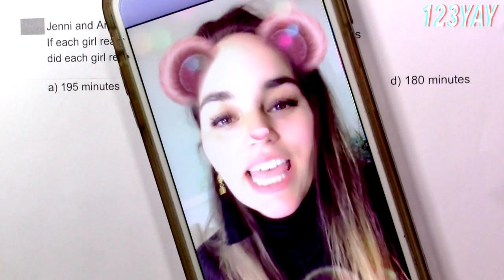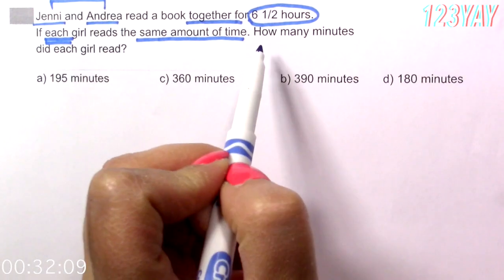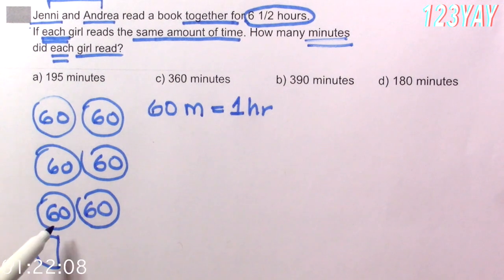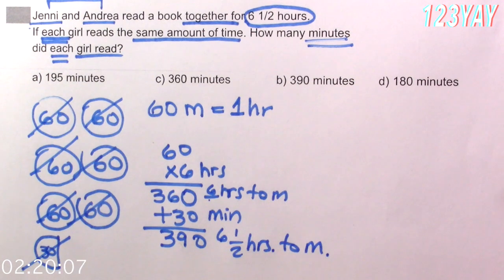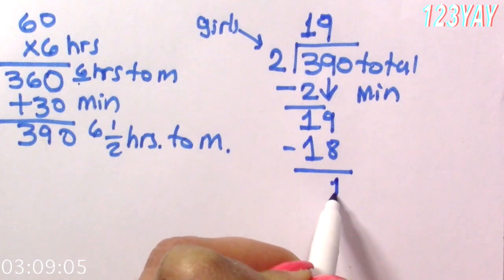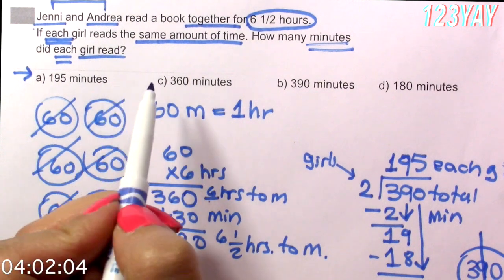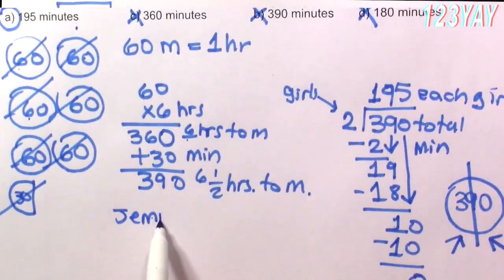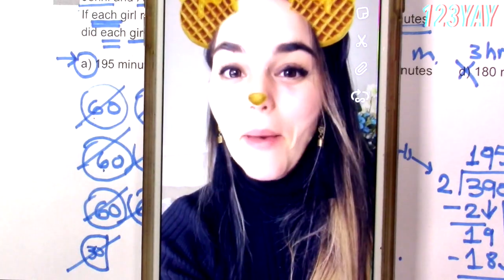1.- Multi step word problem 4th grade Math - Multiplication and Division problem - Jenni and Andrea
Hello Math Experts! Let's solve this Multi Step Problem together.